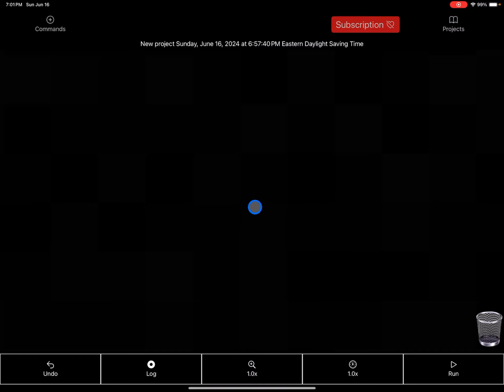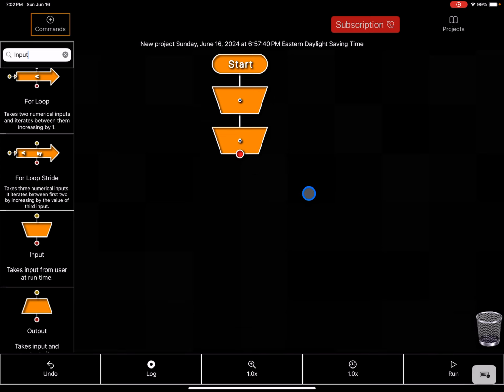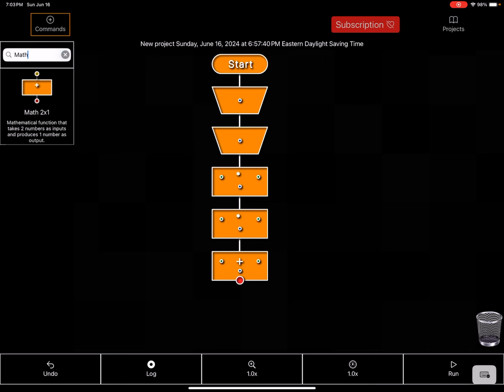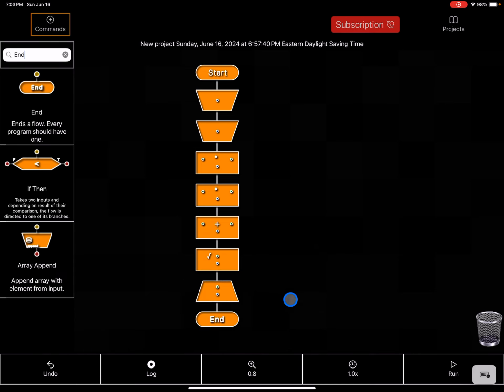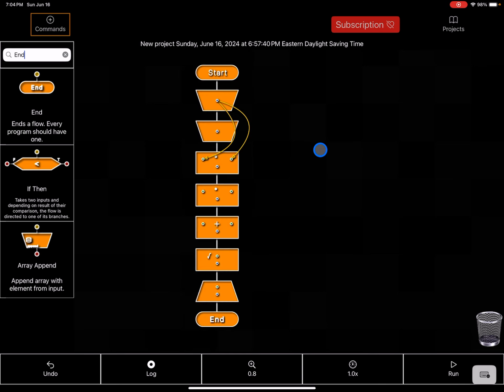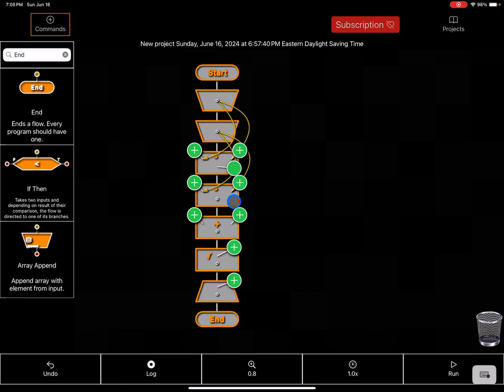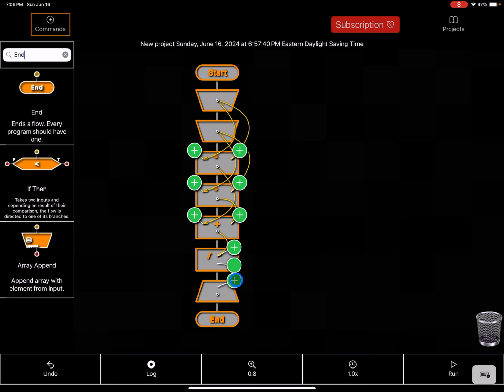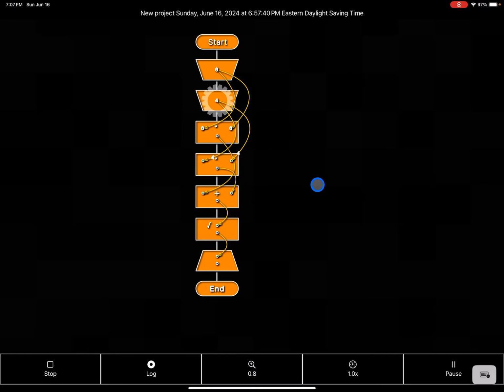Flowy14 - Determine the hypotenuse of a right triangle given its legs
Using app Flowy14 write an algorithm that determines the hypotenuse of a right triangle given its sides.